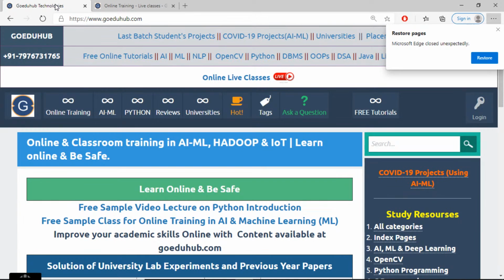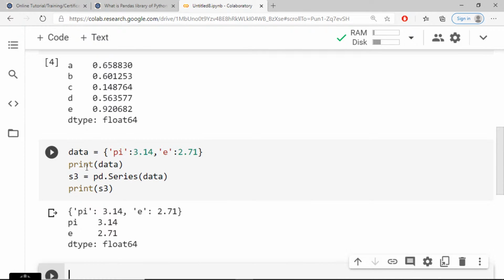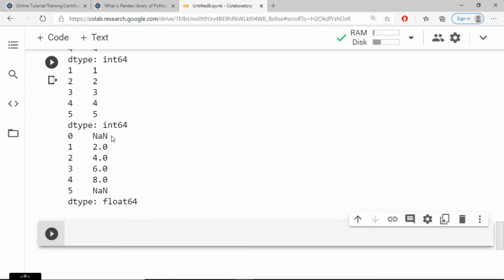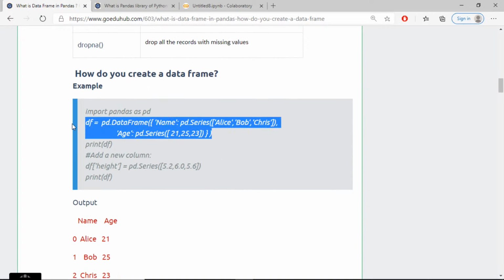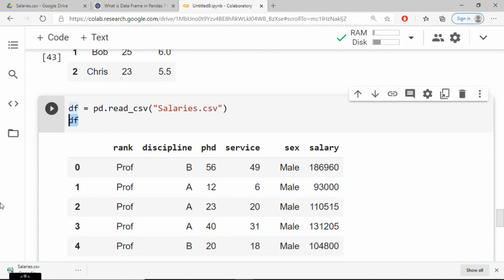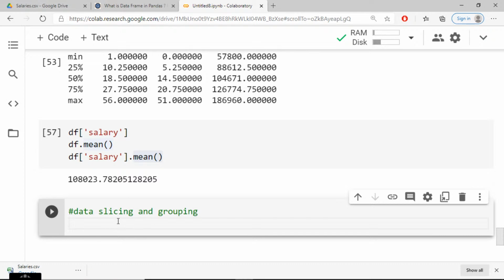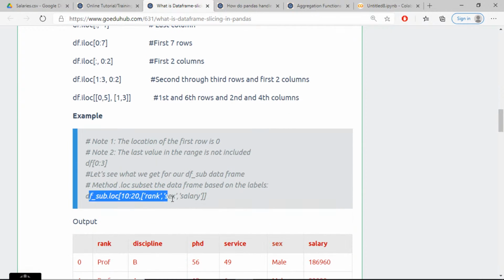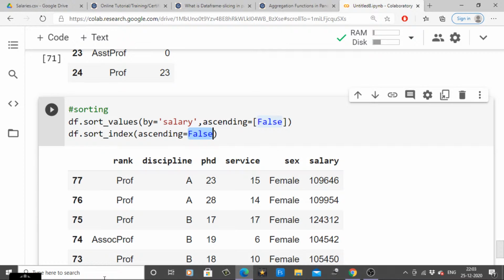Online Certified Winter Training in Machine Learning Using Python: Class-6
Pandas
Reference Notes:
1)What is Pandas library of Python? What is its significance?
2)What is Data Frame in Pandas ? How do you create a data frame?
3)What is Dataframe-slicing in pandas?
4)Aggregation Functions in Pandas !